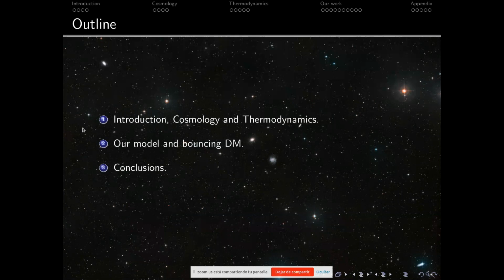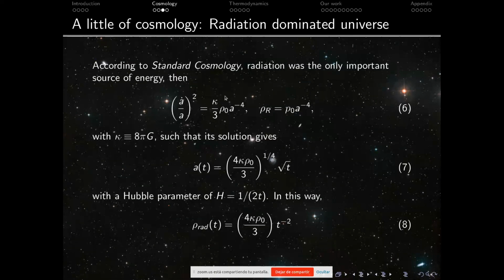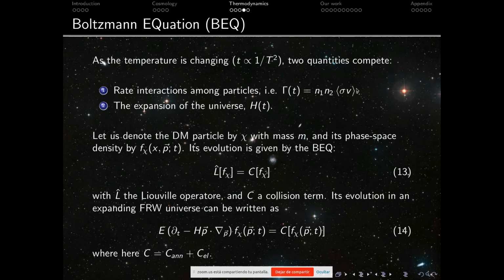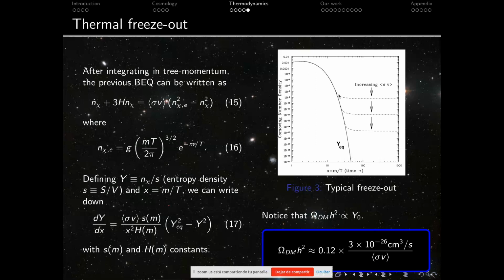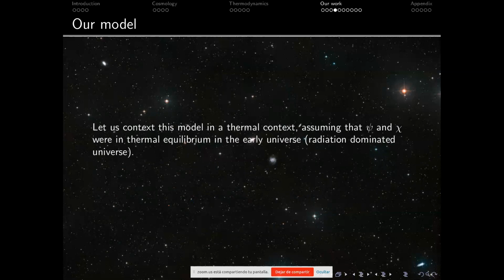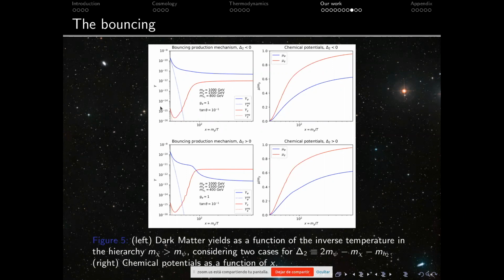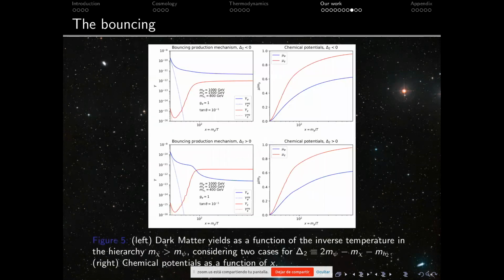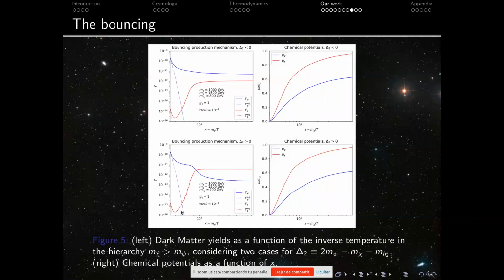Thermal and Bouncing Dark Matter - Bastián Díaz - November 10, 2022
Title of the talk:
Thermal and Bouncing Dark Matter

Abstract:
We will review the thermal freeze-out of the dark matter, and a simple extension to the Standard Model of particle physics which considers two new singlets: a fermion and a complex scalar. At low energies, the model presents a stable fermion and a massive pseudo-Nambu-Goldstone boson, with the latter being a second dark matter candidate. I am going to show that the latter particle presents an interesting bouncing effect in its yield at the freeze-out moment.